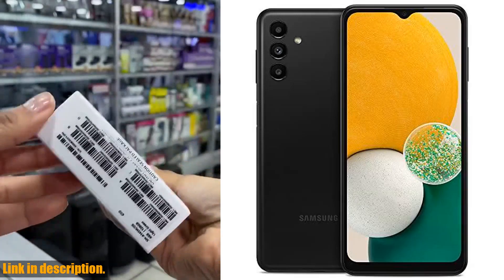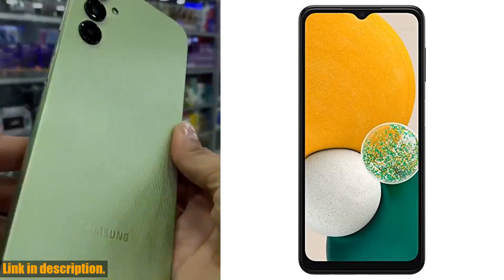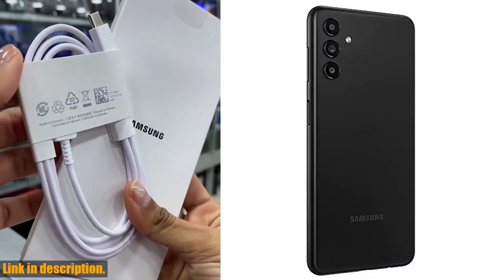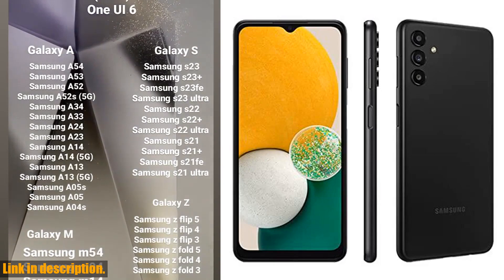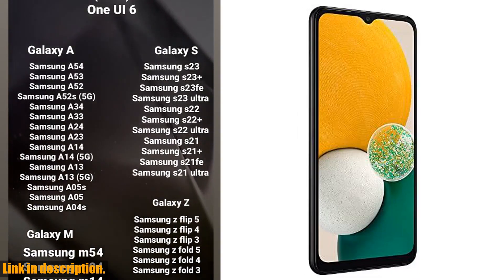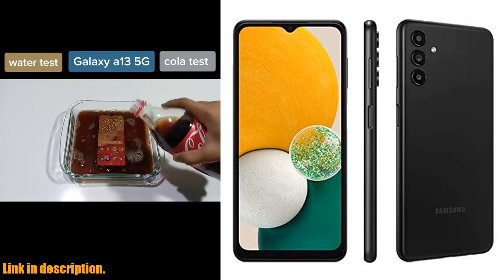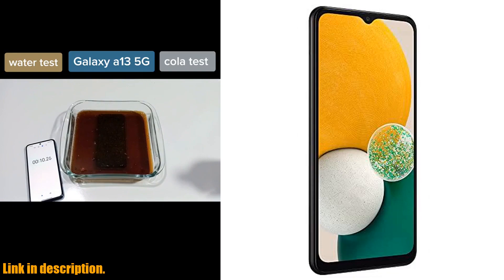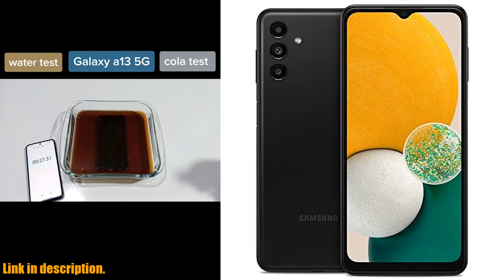Buy Samsung Galaxy | Samsung Galaxy A13 5G Cell Phone, ATT GSM Unlocked Android Smartphone,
Buy and Review Samsung Galaxy A13 5G Cell Phone, ATT GSM Unlocked Android Smartphone, 64GB, Long Lasting Battery, Expandable Storage, Triple Lens Camera, Infinite Display, Black (Renewed) on AMAZON Shop

PURCHASE LINKS:

- Samsung Galaxy A13 5G Cell Phone, ATT GSM Unlocked Android Smartphone, 64GB, Long Lasting Battery, Expandable Storage, Triple Lens Camera, Infinite Display, Black (Renewed)

Looking for a new smartphone? Check out our in-depth review of the Samsung Galaxy A13 5G Cell Phone! This unlocked Android smartphone offers 64GB of storage, a long-lasting battery, and expandable storage for all your media needs. Plus, the triple lens camera and infinite display deliver stunning visuals. With 5G capabilities and seamless performance, this renewed model is a great choice for Samsung fans and smartphone enthusiasts.